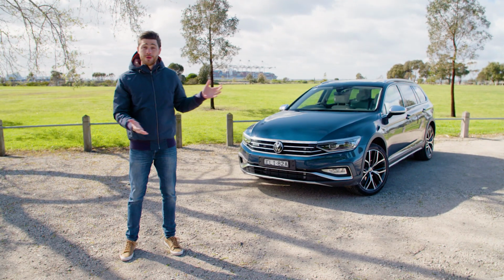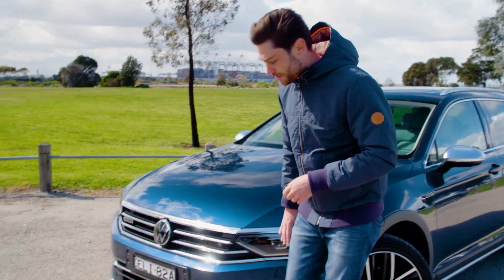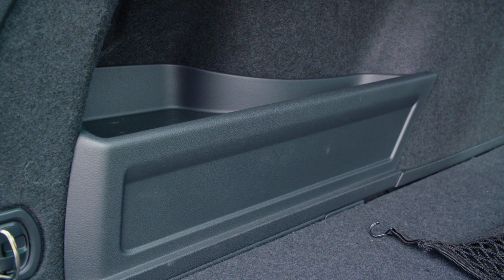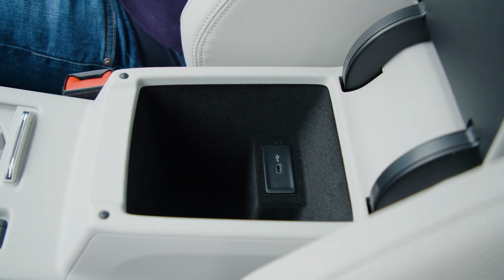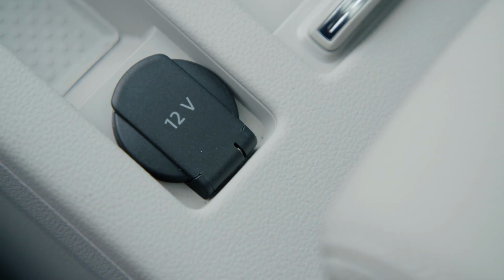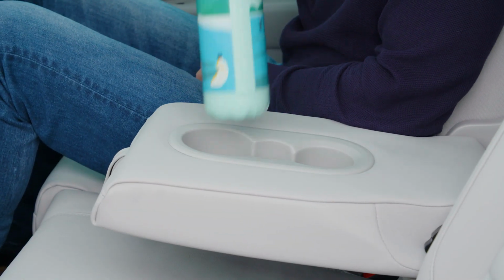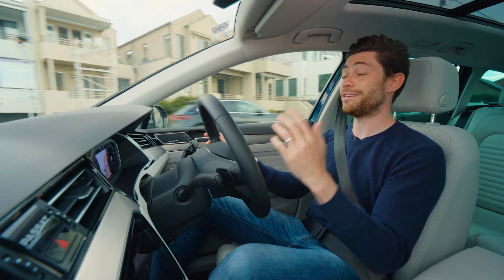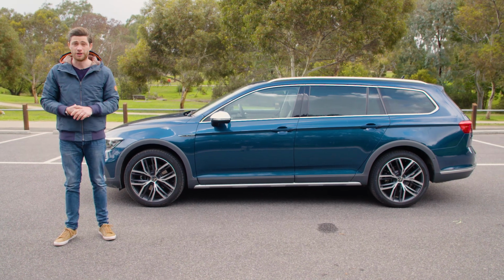Volkswagen Passat Alltrack detailed review: SPACE & COMFORT! | Wheels Australia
Is this all the car you’ll ever need? You could certainly argue the Passat Alltrack is the best car Volkswagen currently makes. Alex explains why in this detailed review. We’ll have a new in-depth review every Tuesday and Thursday.

Volkswagen Passat Alltrack detailed review video:
0:00 Intro
1:36 Price
2:21 Exterior design
3:53 Boot space
4:57 Front cabin
7:05 Technology
9:20 Safety suite
9:37 Back seat
12:04 Driving experience
12:33 Engine
13:30 0-100 acceleration
13:49 Handling
14:56 Wheels
15:53 Should you buy one?